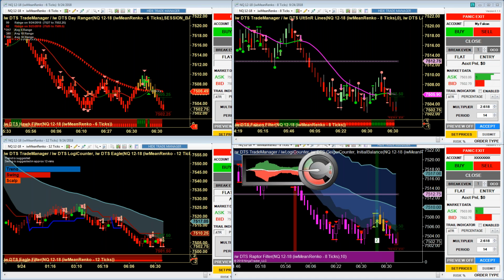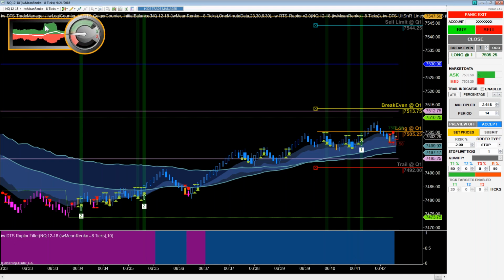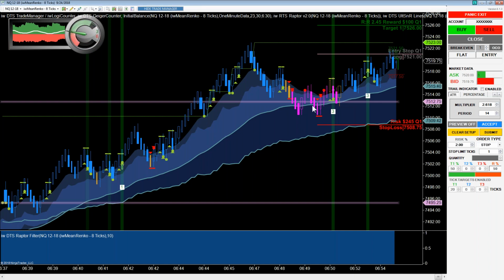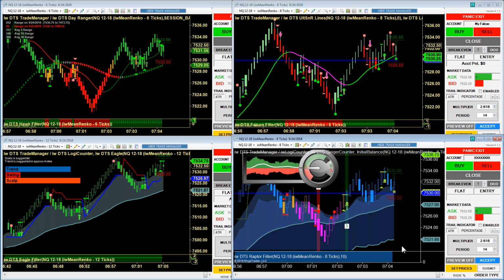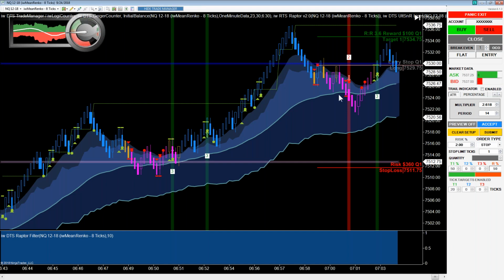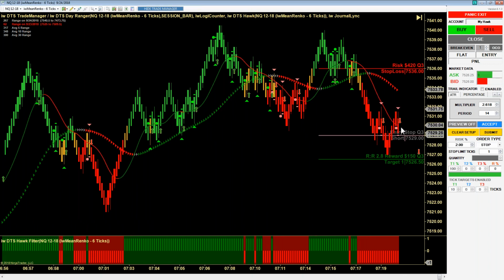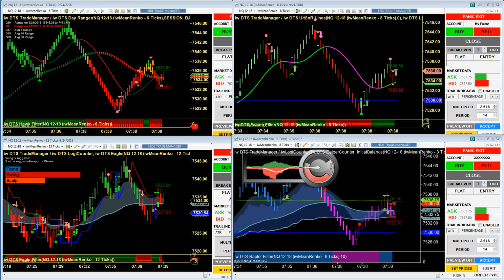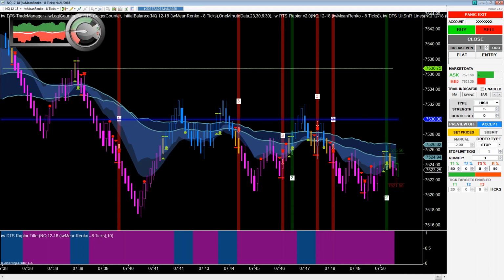SEPT. 24, 2018 Indicator Warehouse Account Growth Training Room